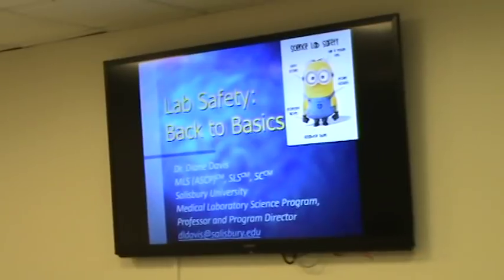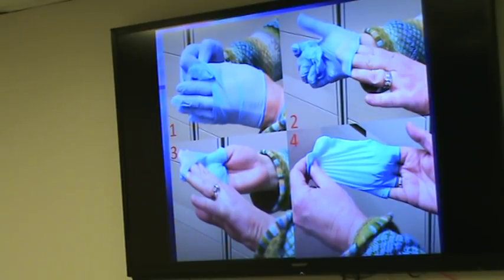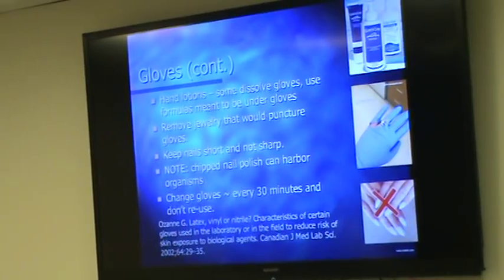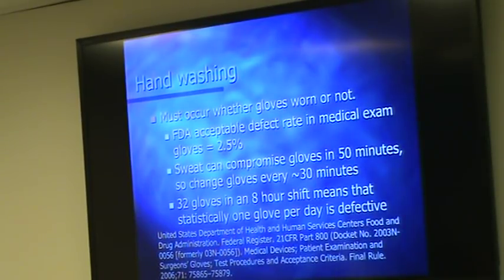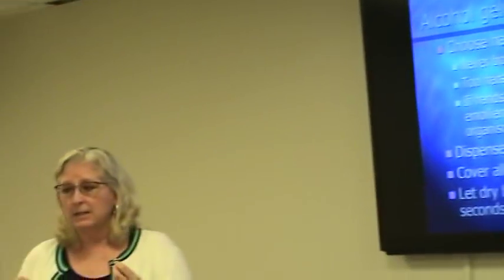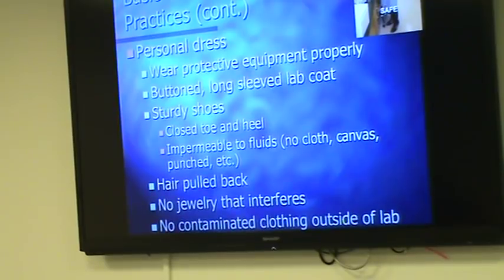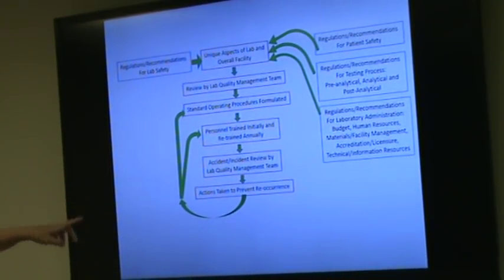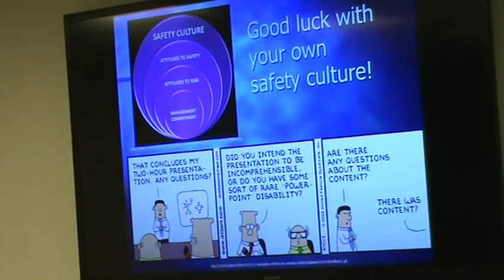Lab Safety: Back to Basics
Lab Safety: Back to Basics - Aug 10 2018